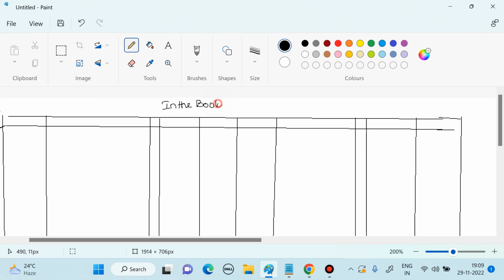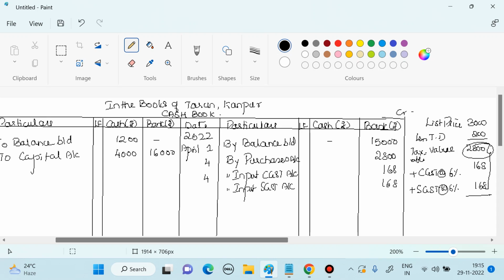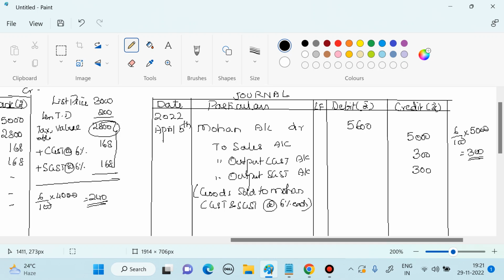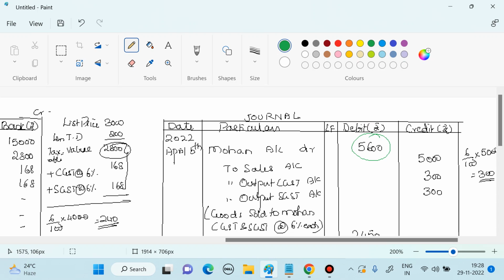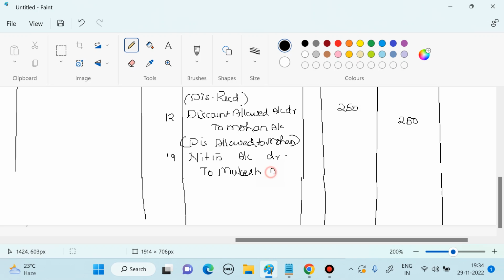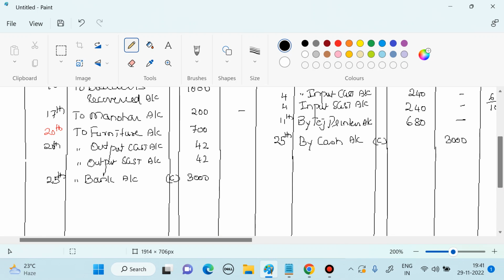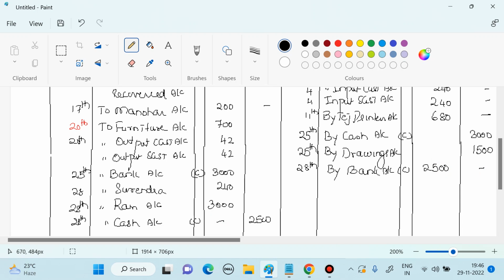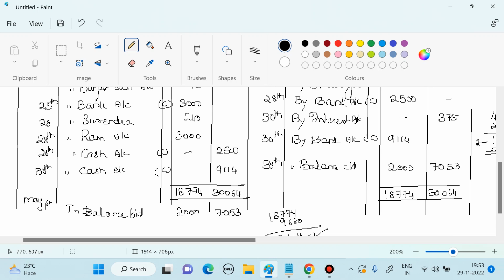Cash Book preparation with GST entries by CA Renu Srikanth Tantry in English Now made easy to learn😃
Cash Book preparation with GST entries by CA Renu Srikanth Tantry in English Now made easy to learn😃 - Illustration 7 of GST chapter from TS Grewal book has been explained in a easy manner.